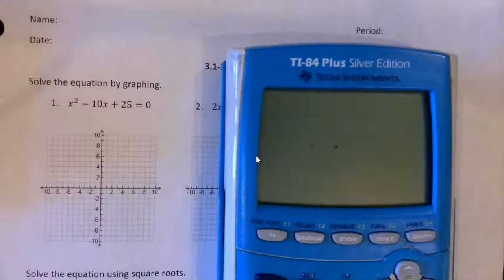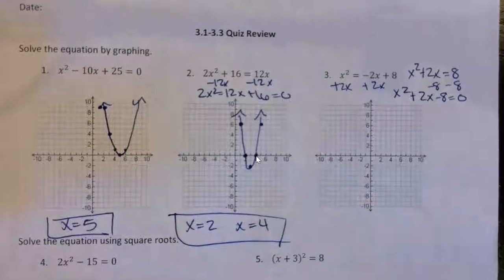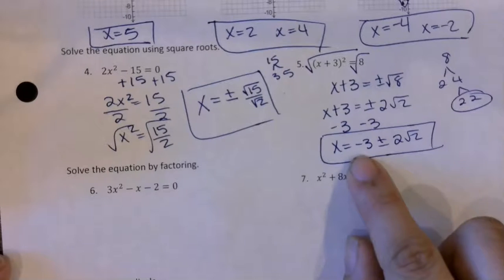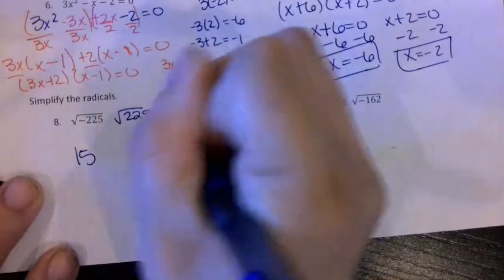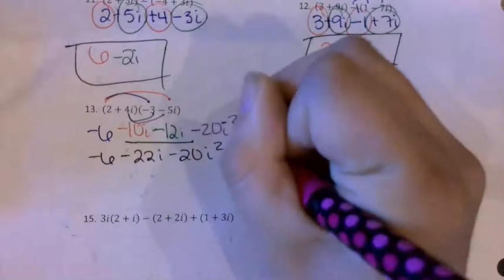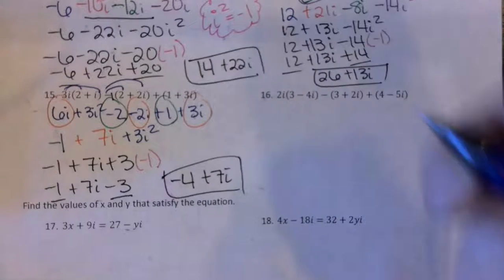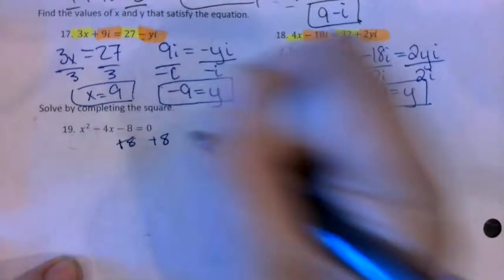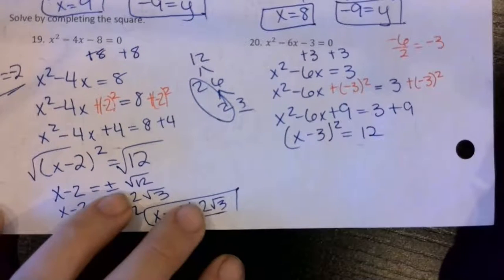3.1- 3.3 Review